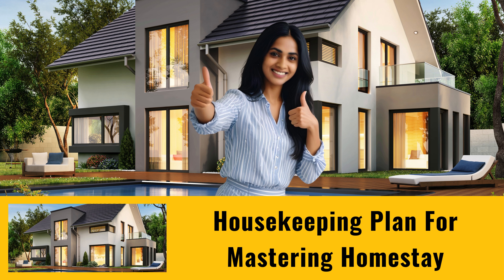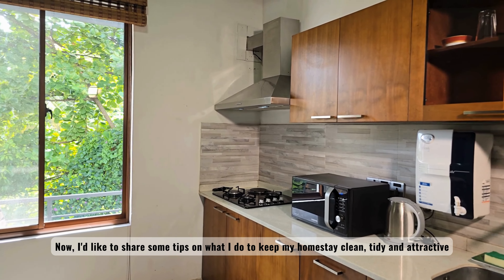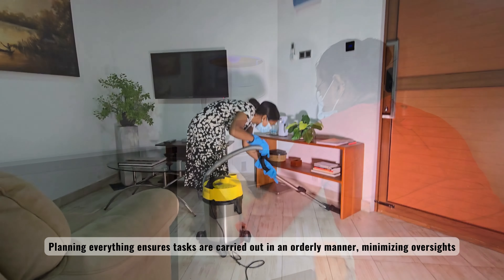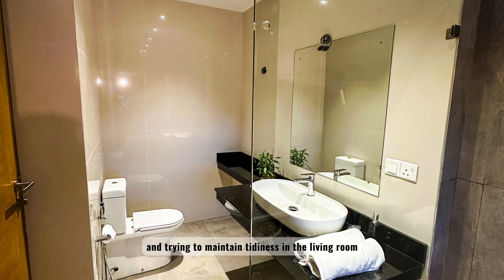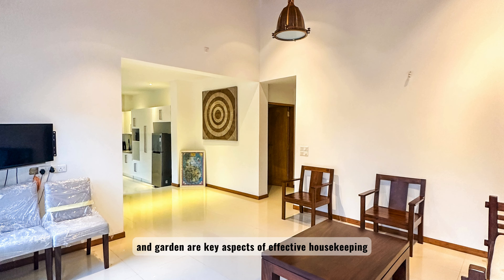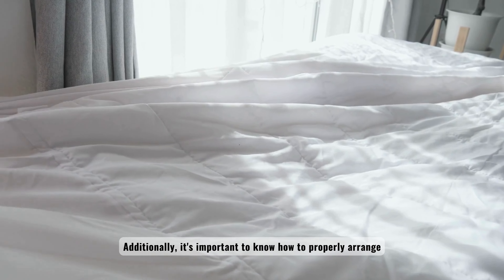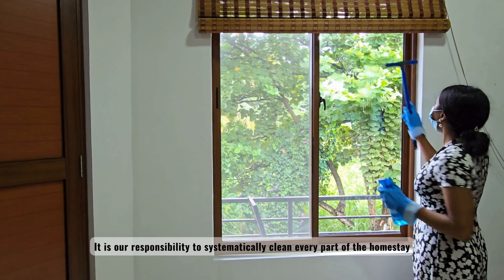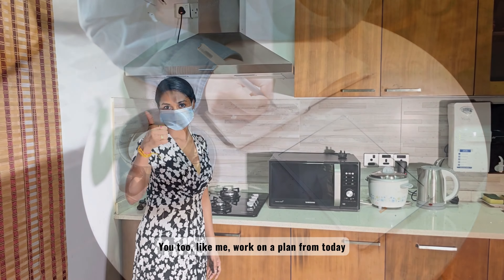Housekeeping Plan for Mastering Homestay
Housekeeping Plan for Mastering Homestay -English